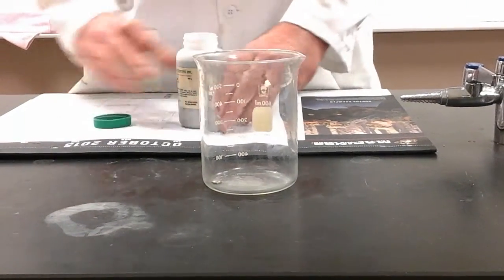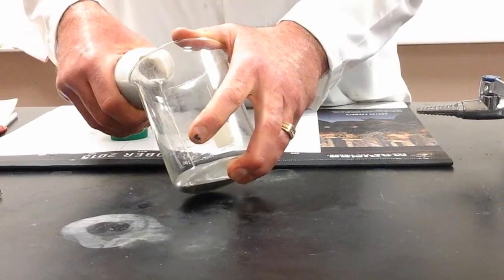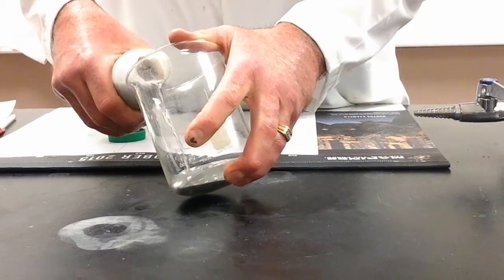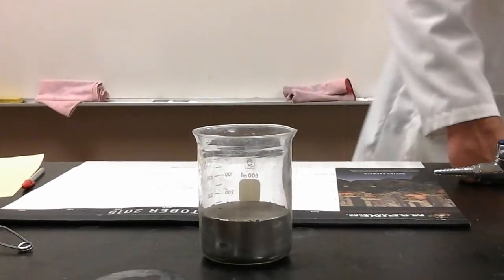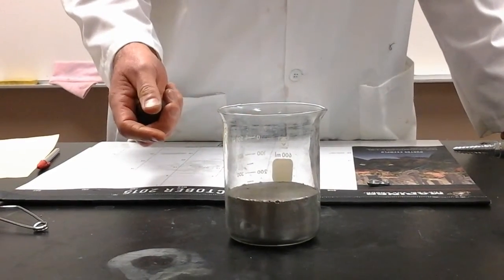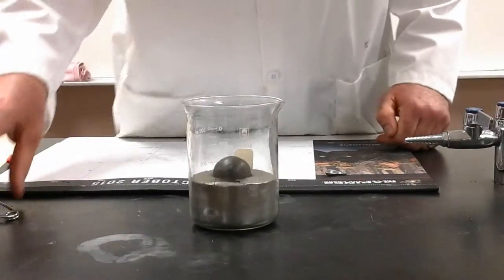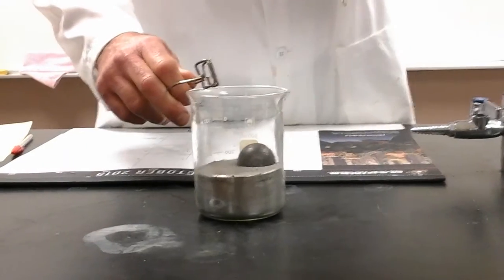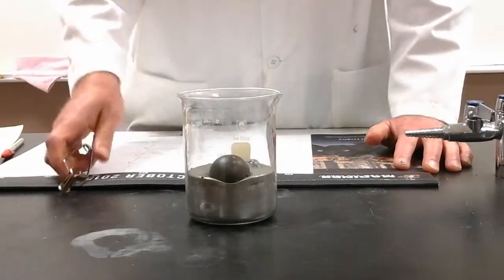Mercury: That's one heavy element, man.